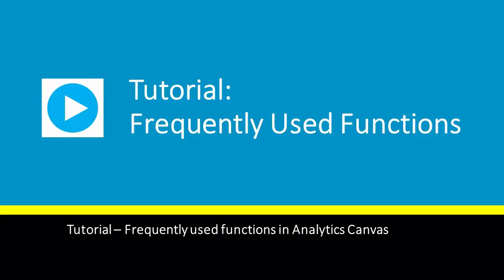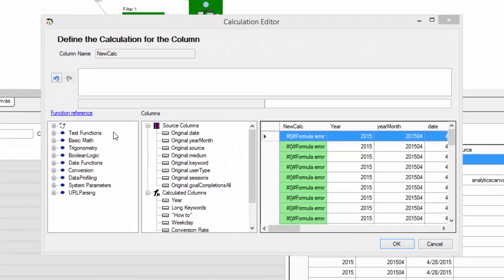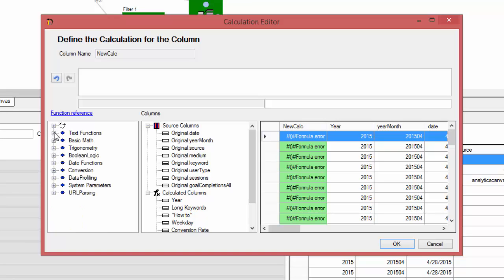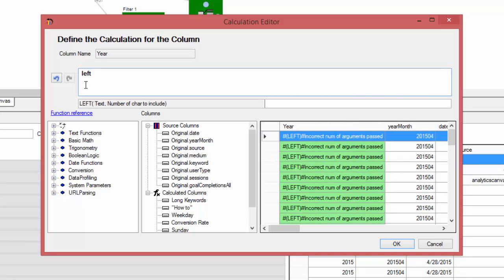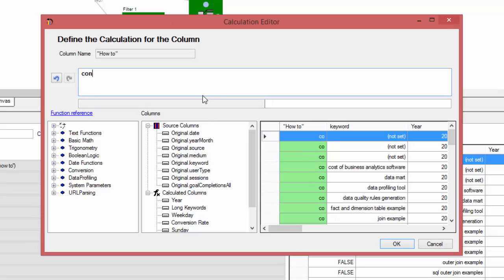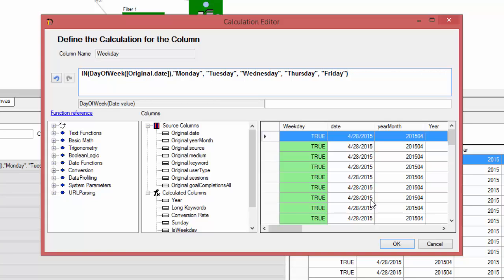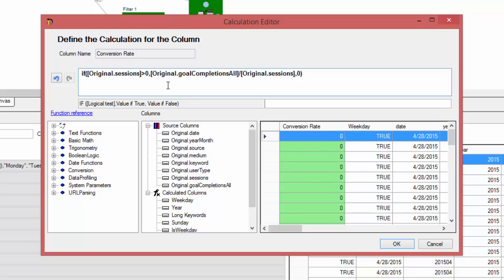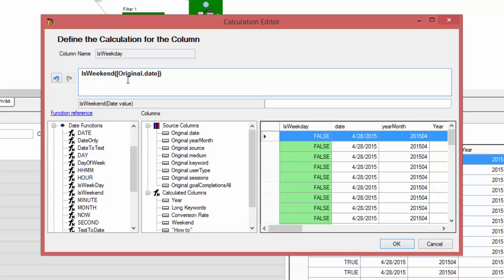Frequently Used Functions Tutorial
This video provides an overview of frequently used functions in Analytics Canvas.